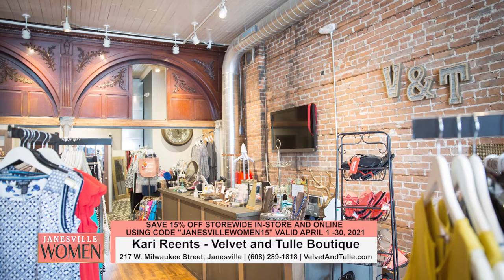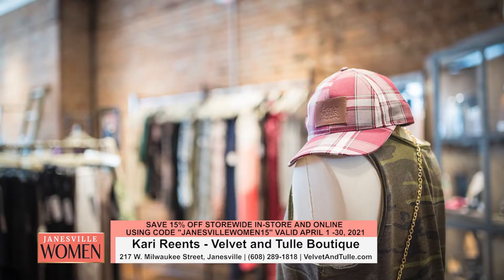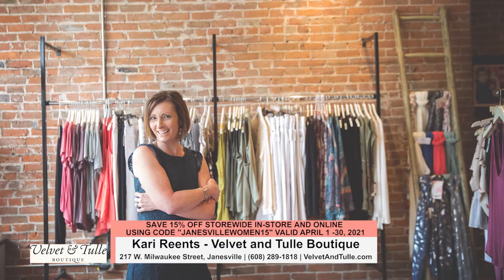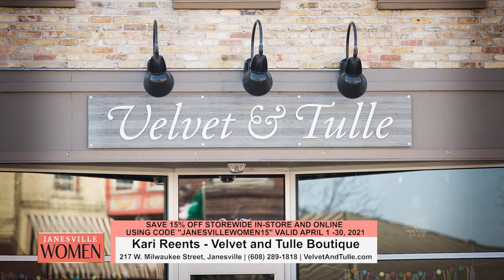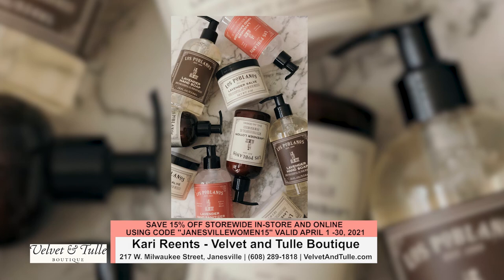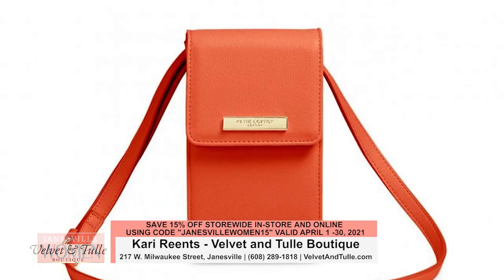TVW | Janesville Women | Velvet and Tulle Boutique | 04-01-21